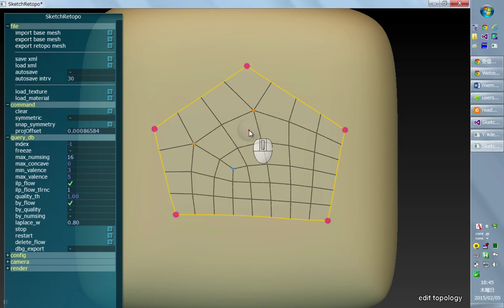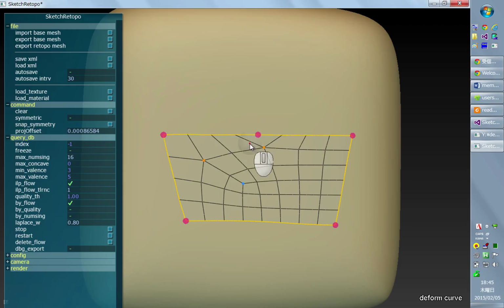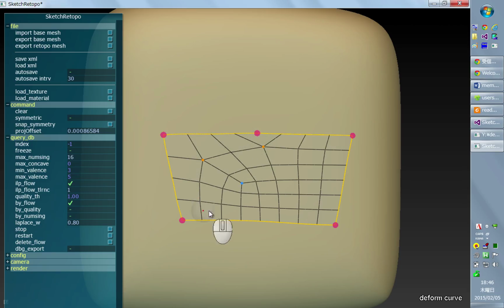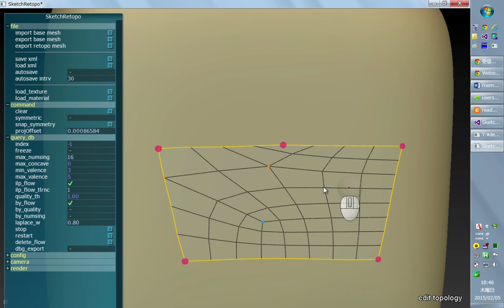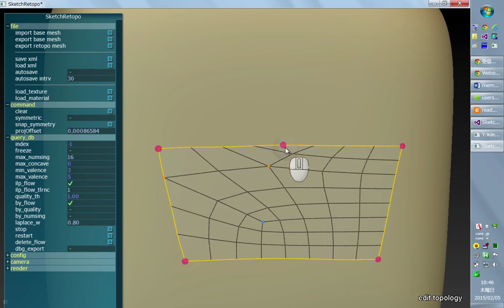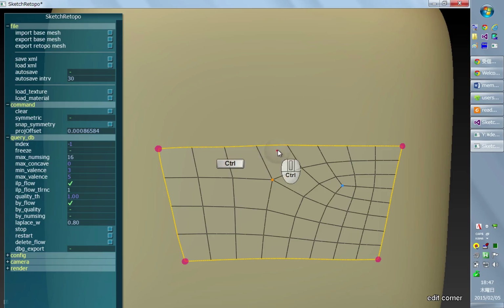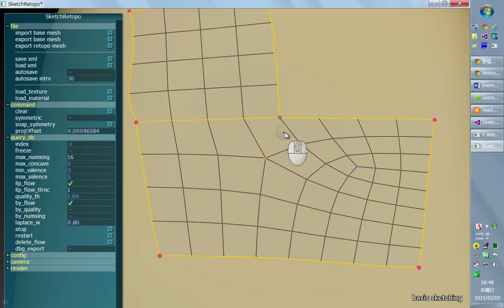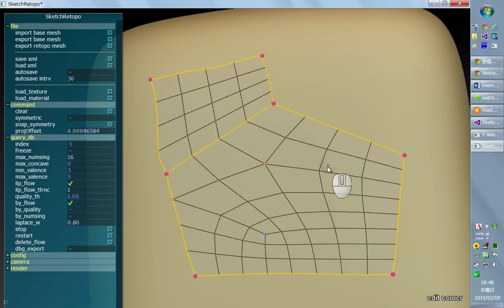SketchRetopo tutorial #05 (edit corner)